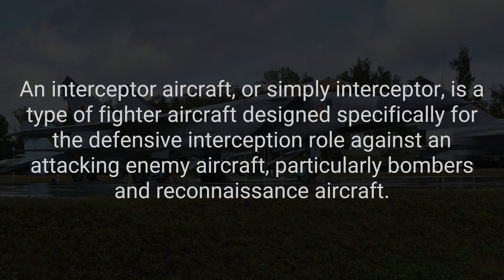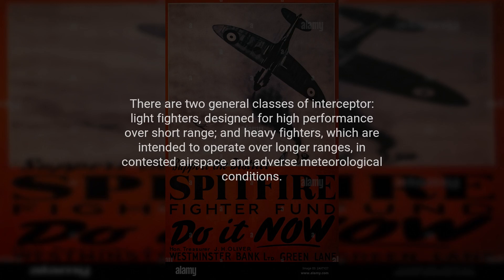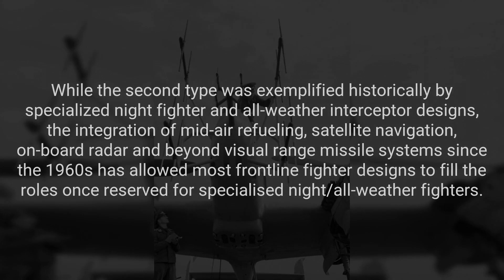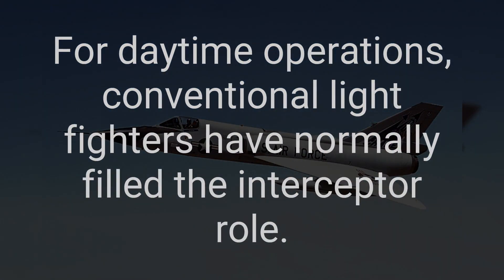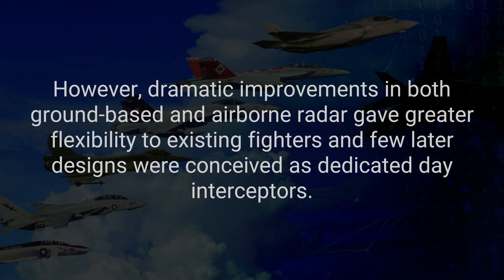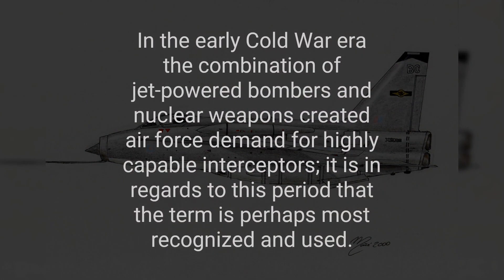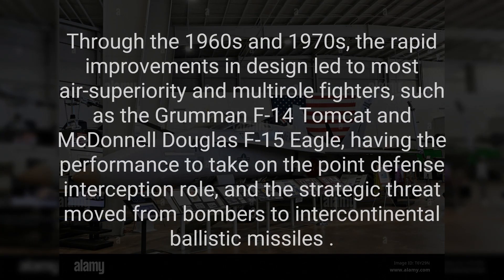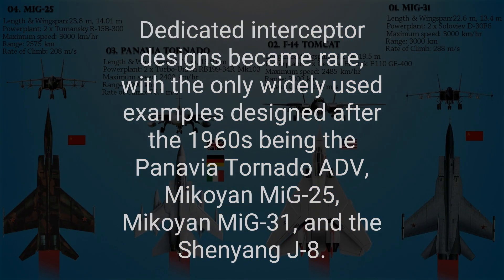Do you know what an interceptor aircraft is?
An interceptor aircraft, or simply interceptor, is a type of fighter aircraft designed specifically for the defensive interception role against an attacking enemy aircraft, particularly bombers and reconnaissance aircraft.